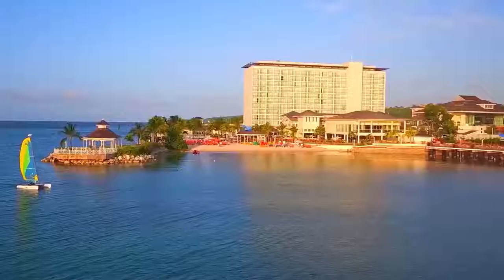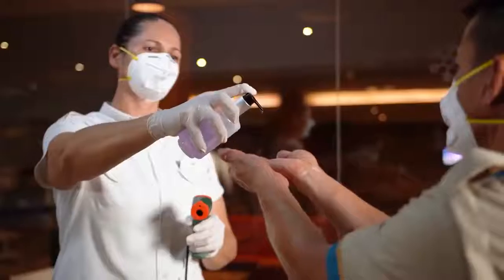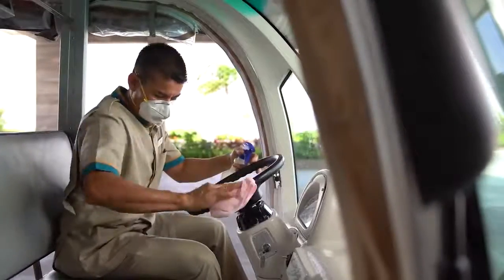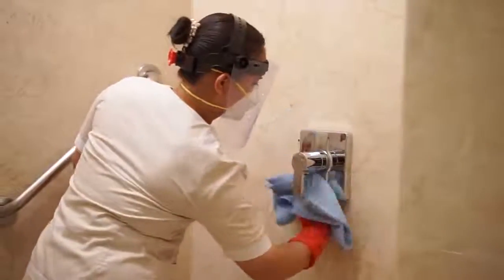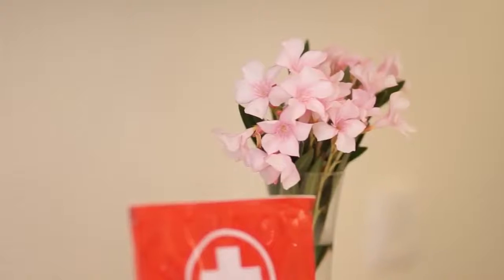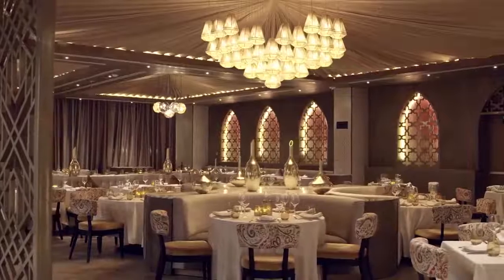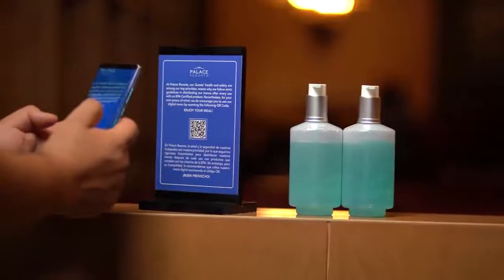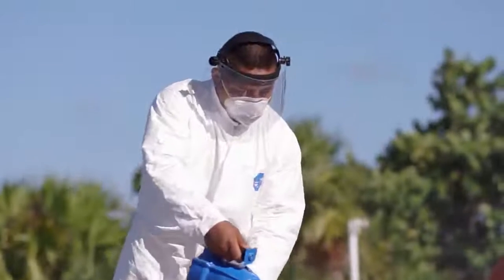Create The Moment Travel Presents Purely Palace Resorts for Safety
Palace Resorts is enhancing their already existing safety and cleaning protocols due to COVID-19.  This video demonstrates the extent they are going to in order to ensure the safety of their guests and employees.  Masks for guests are distributed, but not required.  Create The Moment Travel has all of the latest information, so give us a call to book your travel at 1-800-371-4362.